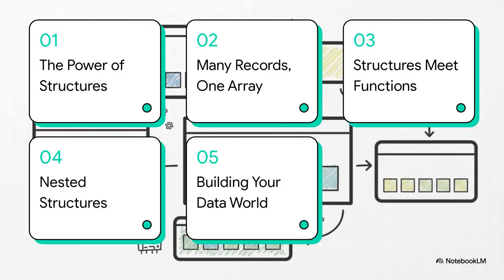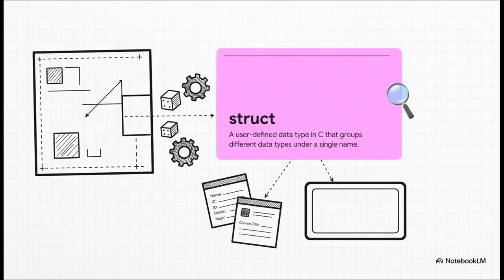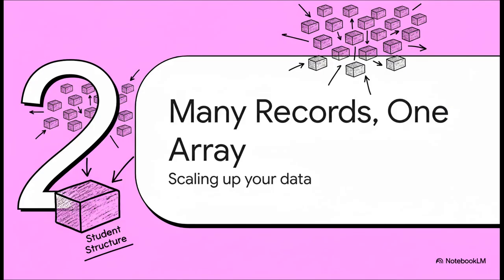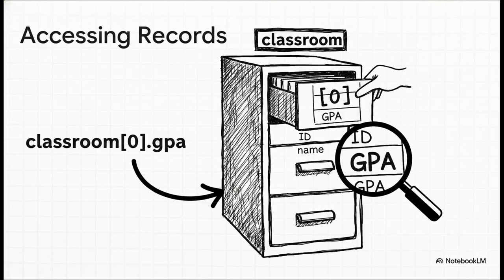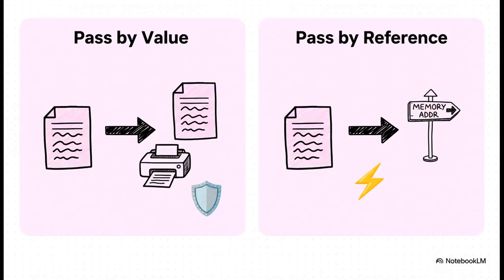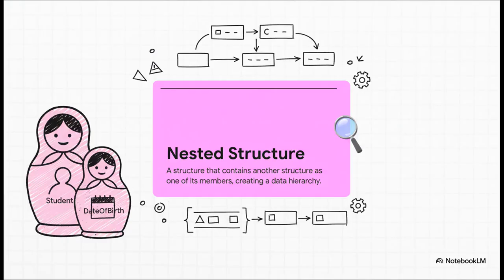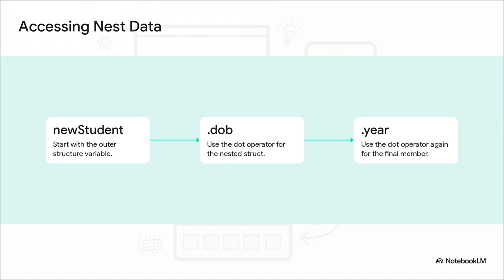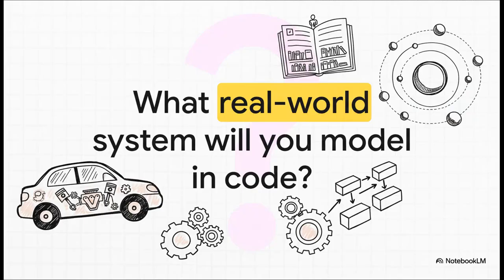4 2 Mastering C Structures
4 2 Mastering C Structures